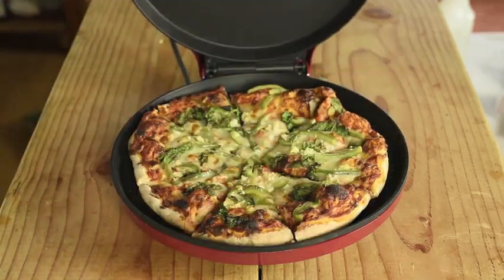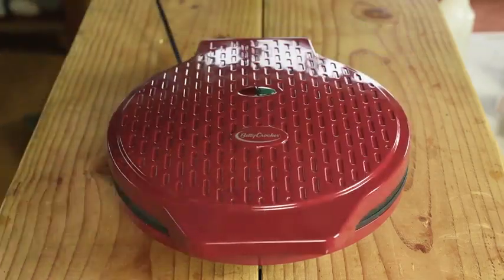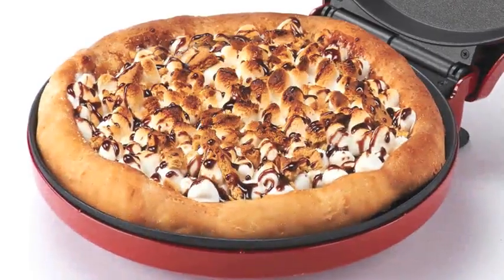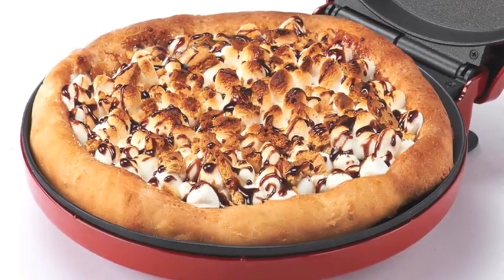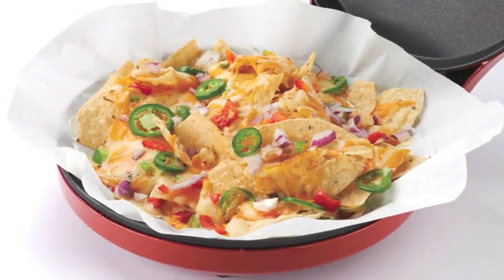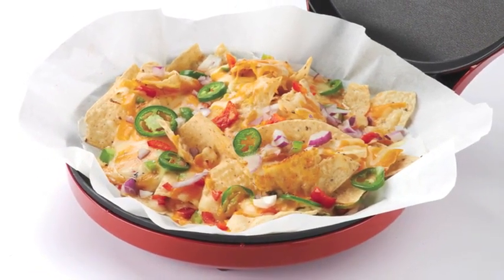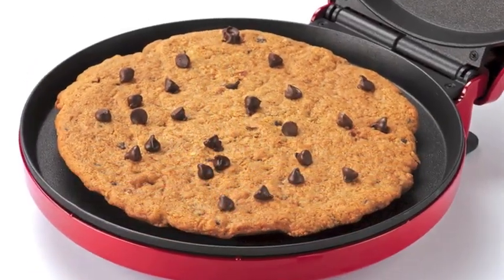Betty Crocker Countertop Pizza Maker, 1440-Watt Pizza Maker Machine for Home